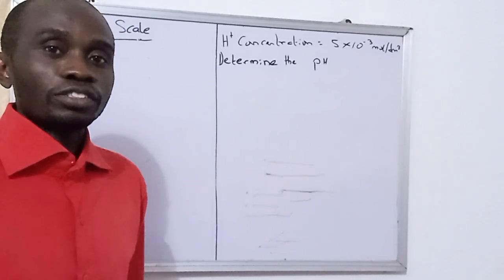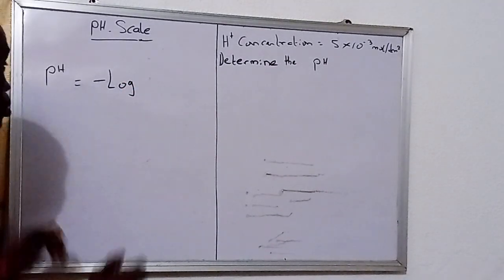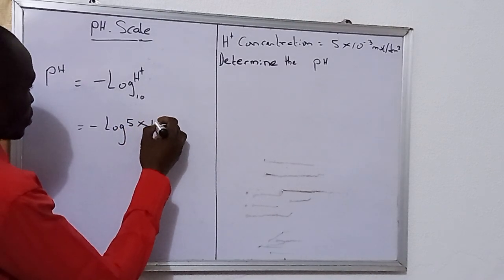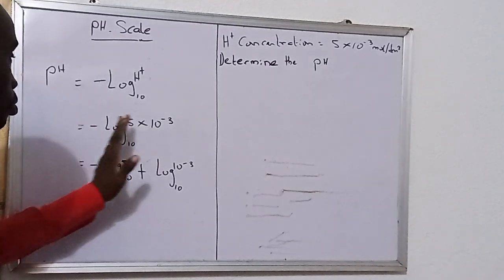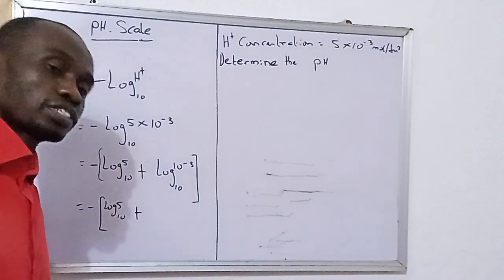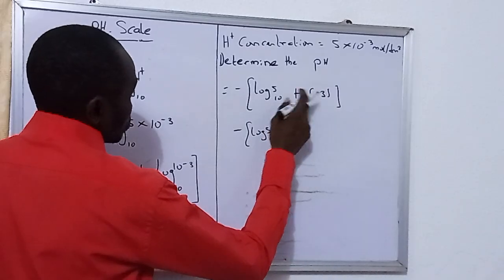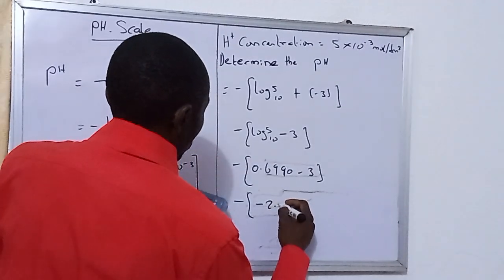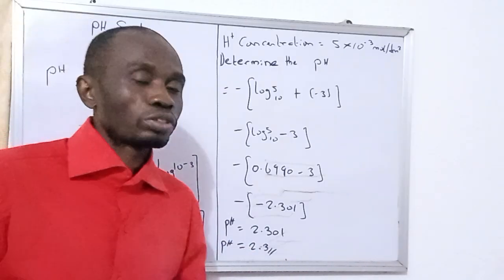PH AND PH SCALE- PART 4